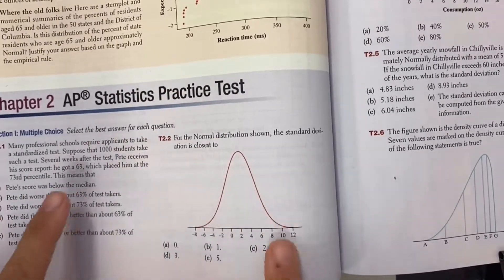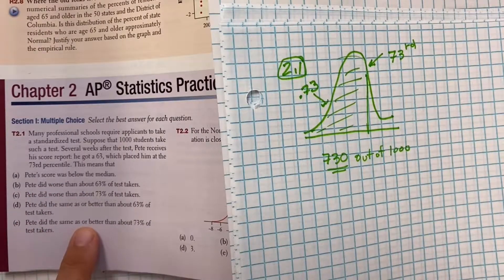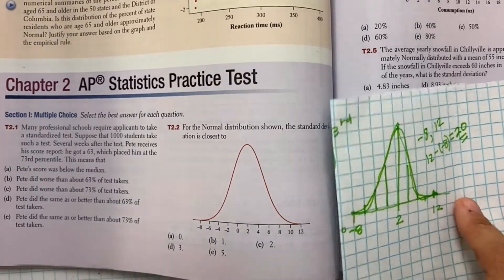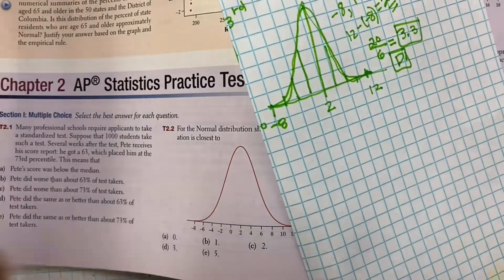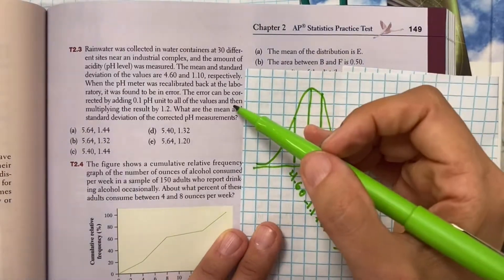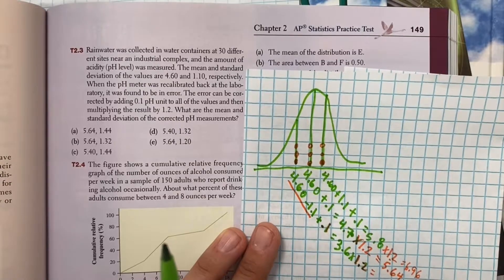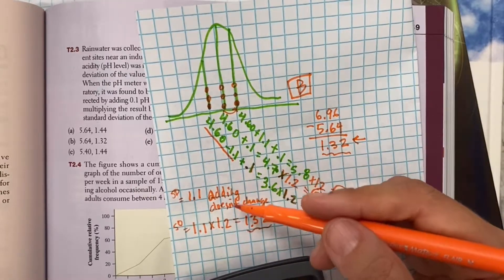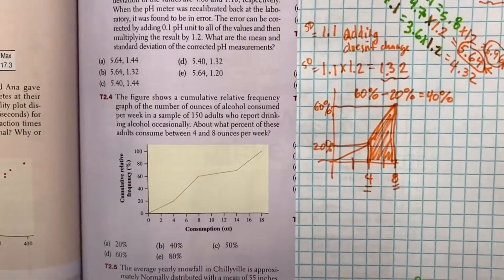AP Stats Ch2 Practice Q2.1-2.4